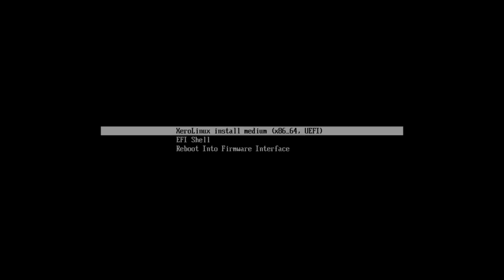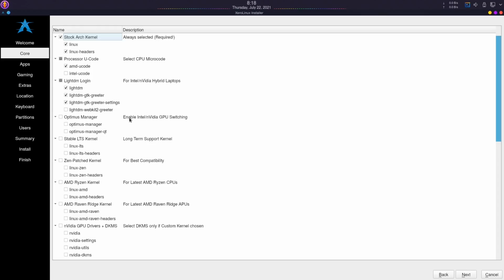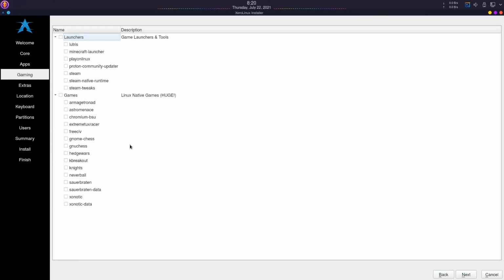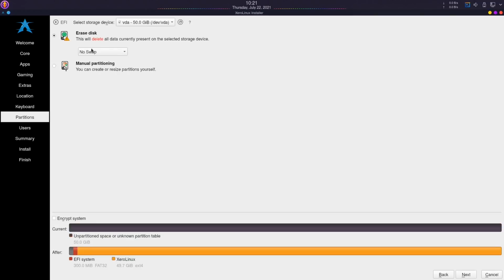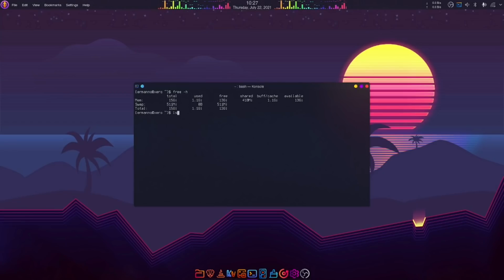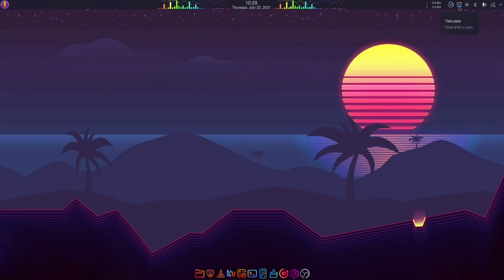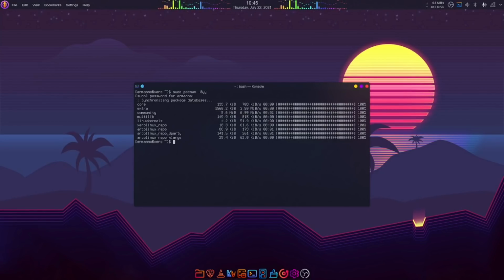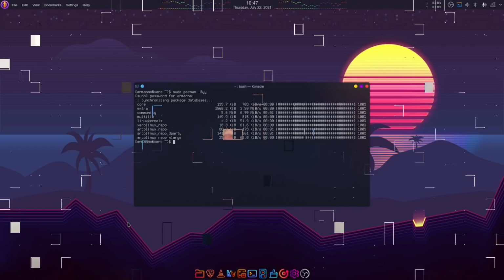An Overview of XeroLinux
In this video, I am going to install and have a quick overview of XeroLinux, a fairly new Arch-based Linux distribution.

My Hardware:
AMD Ryzen 9
32 GB RAM